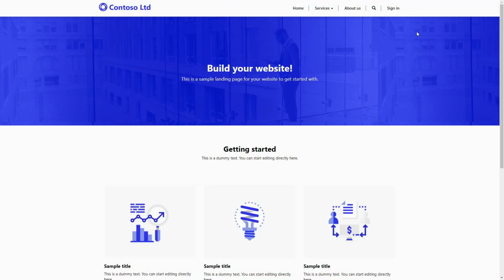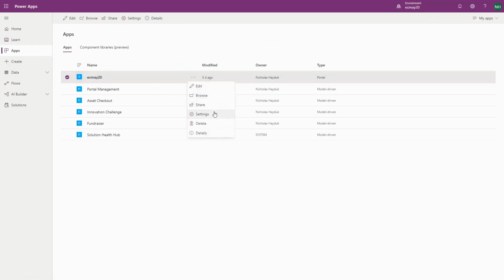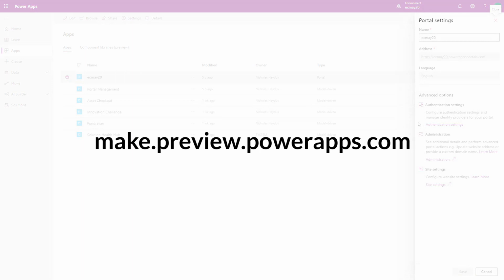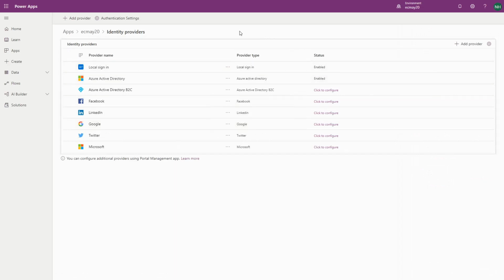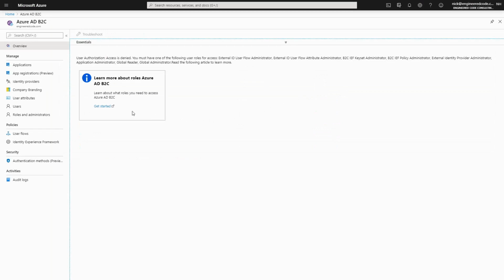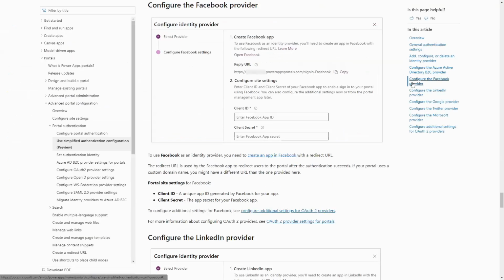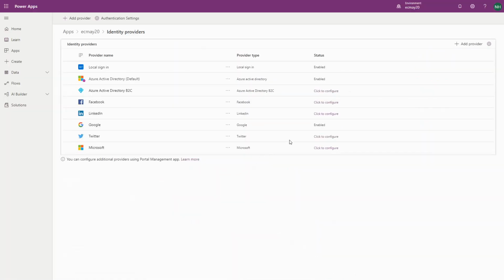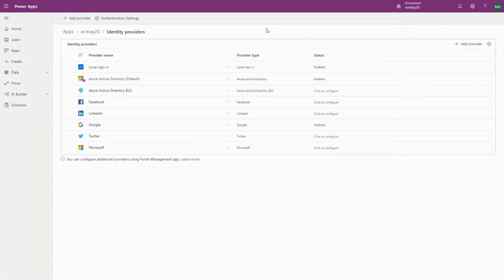Power Apps Portals Tip #71 - Simplified Identity Provider Configuration - Engineered Code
In this tip, I cover one of the features included as part of the 2020 Wave 1 release - the ability to configure your Portal identity providers via the maker experience.